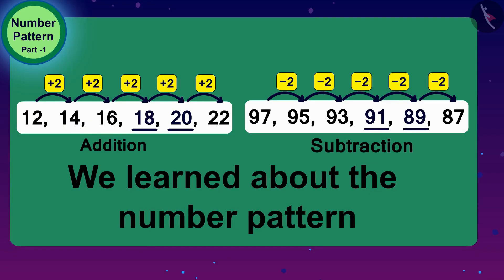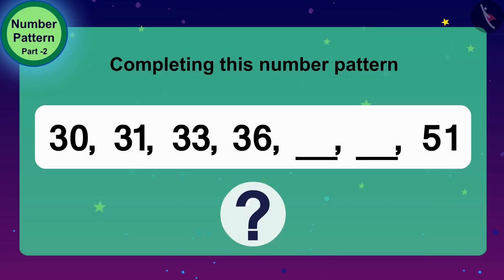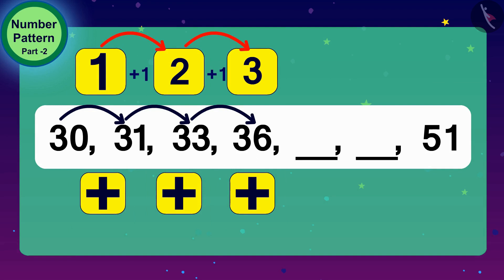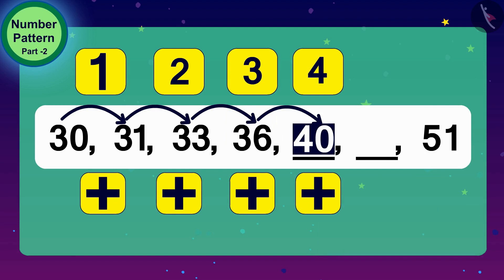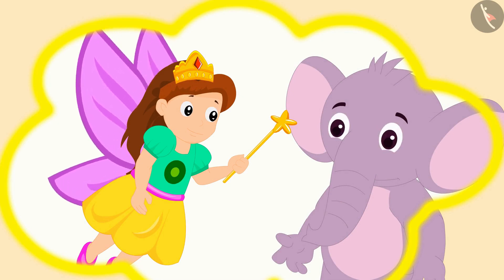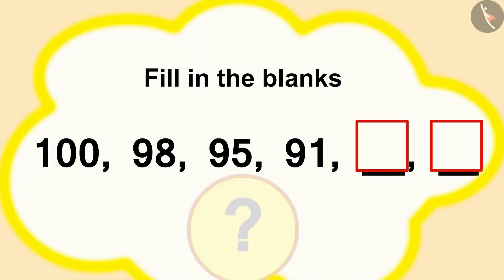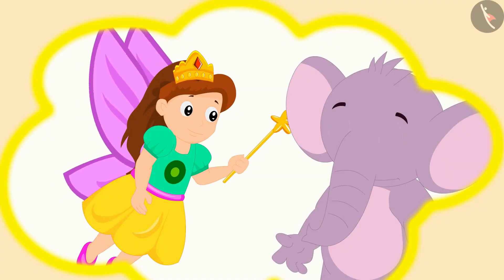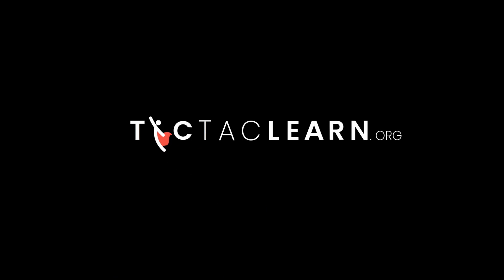Number Patterns | Part 2/3 | English | Class 3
Number Patterns | Part 2/3 | English | Class 3 |  | NCERT |

Number Patterns | Patterns | Grade 3 | NCERT | Play with Patterns

Welcome to part 2 of Number Patterns. In this video, we will discuss various examples of Number Patterns.